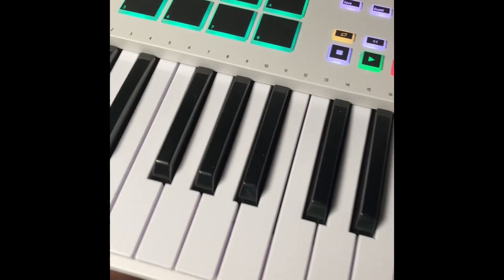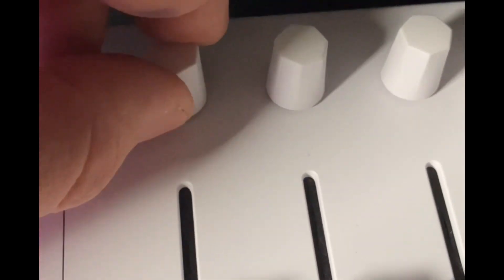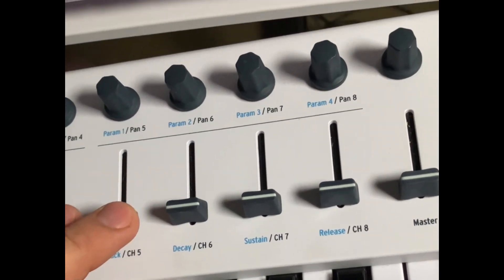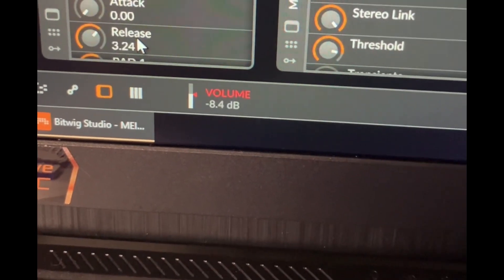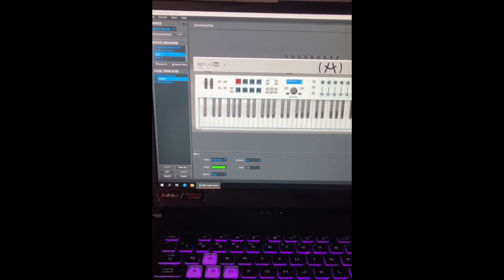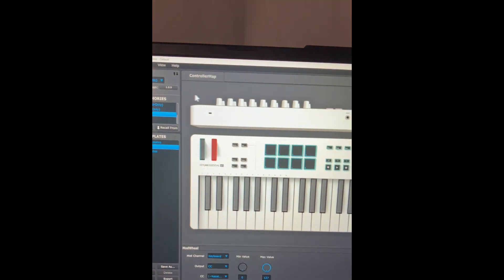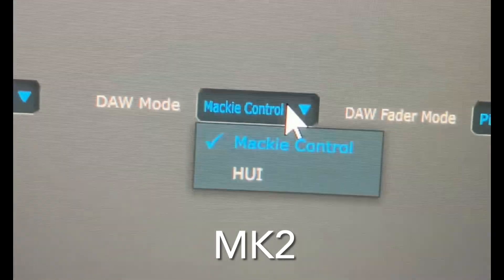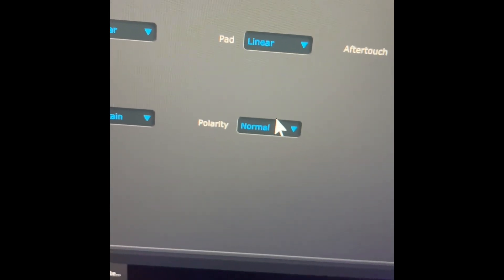Arturia Keylab Essential 49 MK3 vs MK2 Pros and Cons review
I recommend downloading Midi Control Center from Arturia website through which you can customize Mk3.

I also recommend downloading and installing scripts if you have Bitwig, Cubase, FL Studio, Ableton Live, or Logic Pro. That will make all faders and knobs work and control those DAWs. You do not need to to register to download these software.